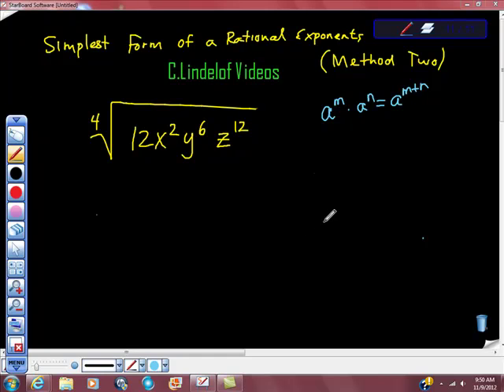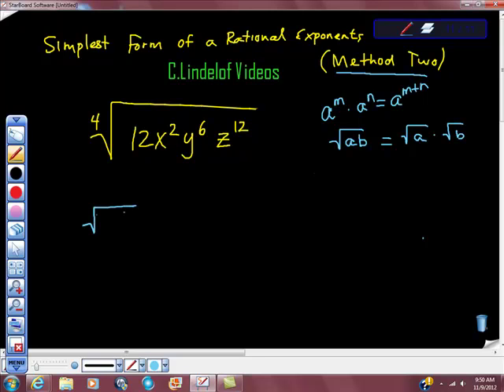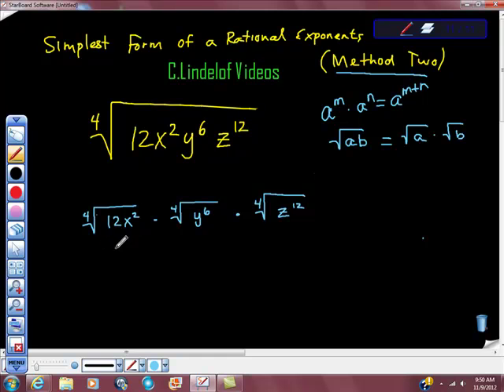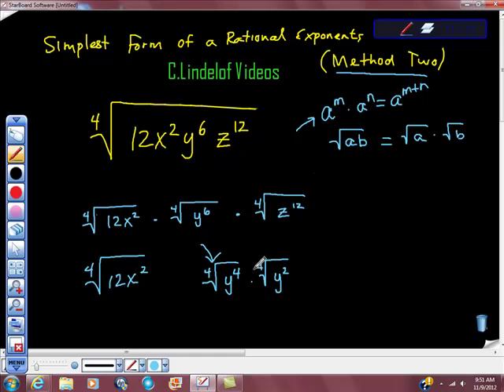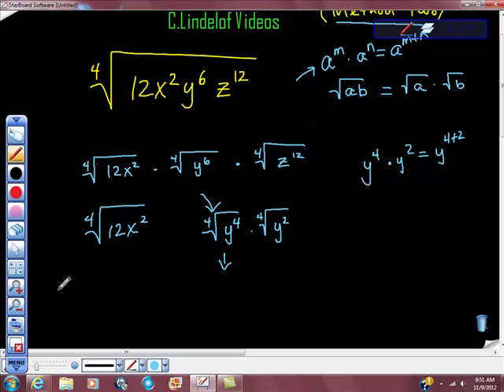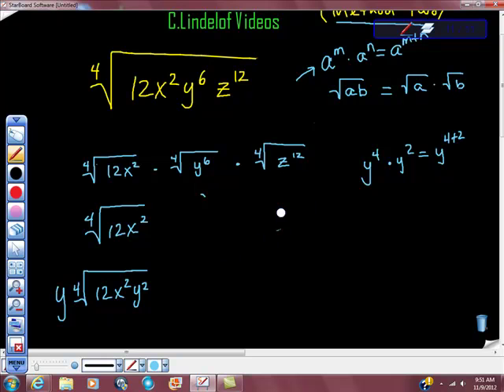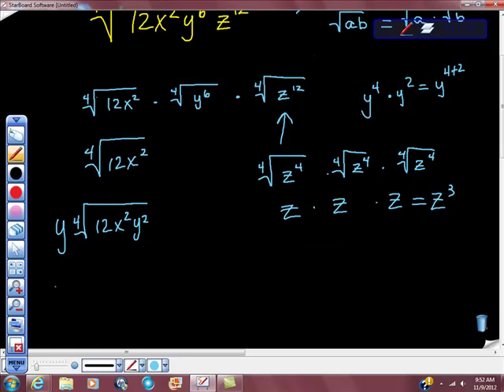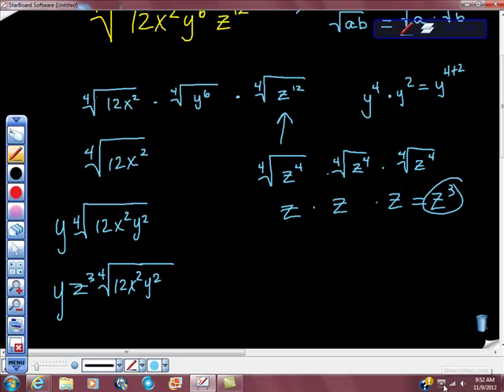Simplest Form of a Rational Exponent Method Two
ALGEBRA MADE EASY This video helps you to simplify radicals and rational exponents